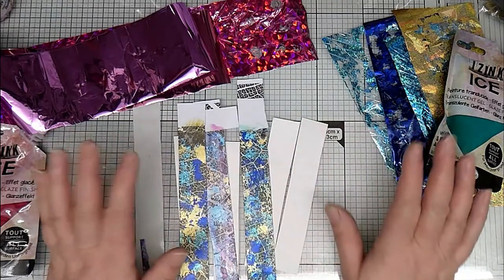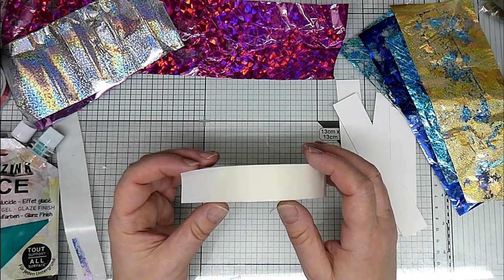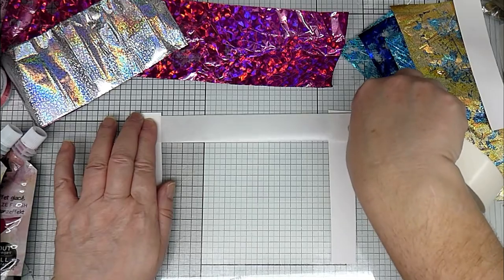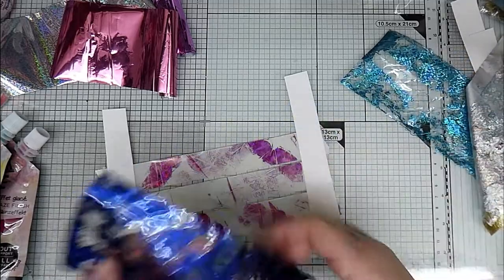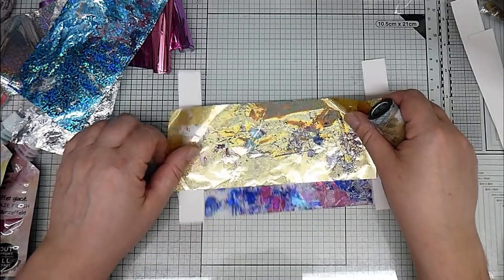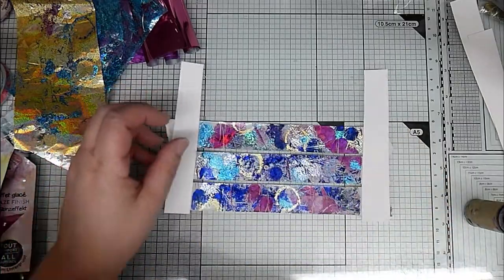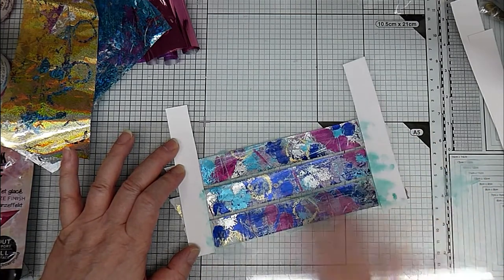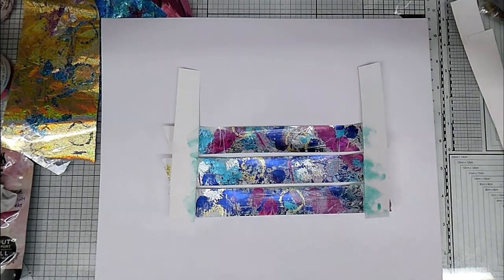Handmade foil and ice decorative tape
Create easy decorative tape with double sided tape, craft foil and Izink Ice.